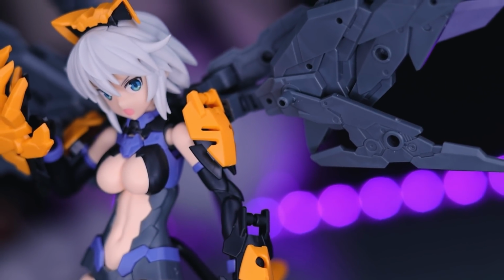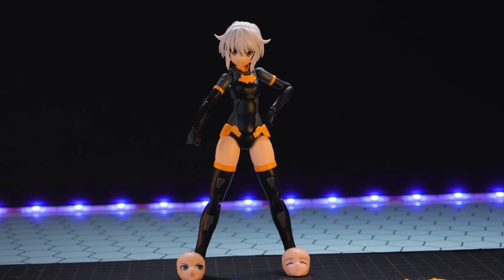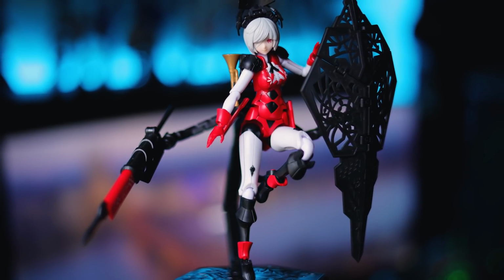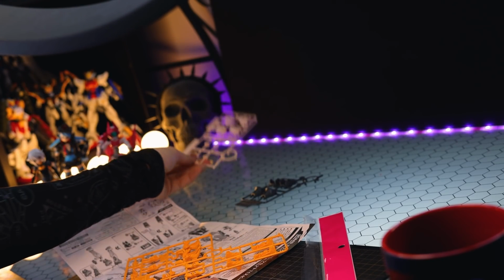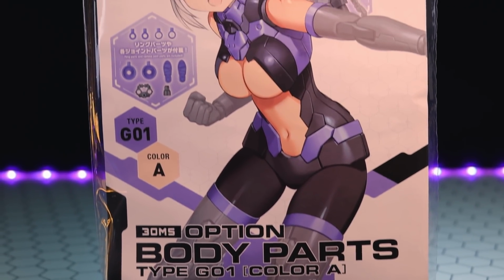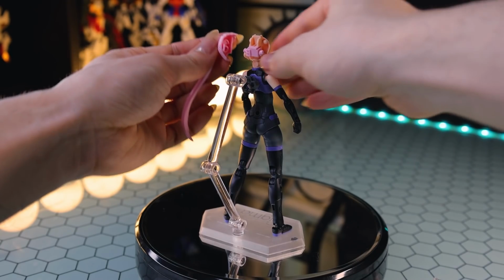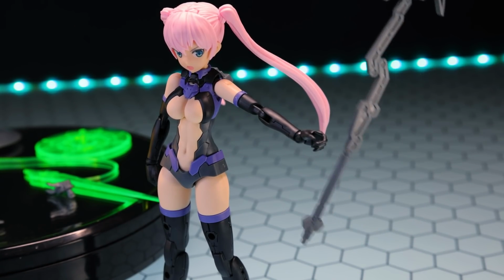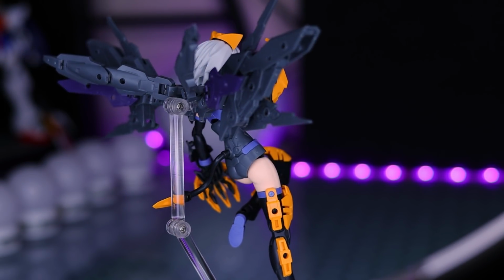DESIGN YOUR OWN MECHA MUSUME! - 30 Minute Sisters Mega Review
Ever wanted to design your own mecha girl? Ever want to make that mecha girl as an awesome display model? Well now you can with Bandai's new line of kits, 30 Minute Sisters!

0:00 Intro
1:25 Build
2:50 Build Explanation
5:02 Aesthetics
6:41 Other Mecha Girl Comparisons
7:59 Included Armor
9:26 Option Parts SPEED ARMOR
11:19 Combined with 30 Minute Missions
13:42 Option Body Parts
15:41 Hair Style Parts
19:03 Customize Weapons WITCHCRAFT WEAPONS
22:20 Vedict